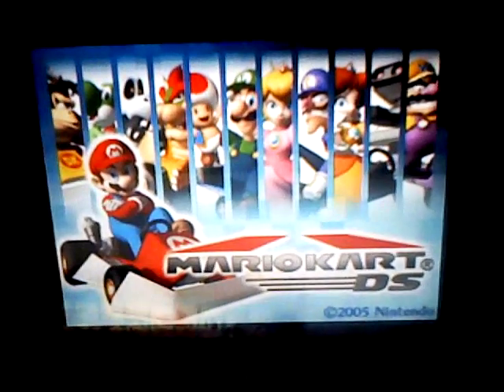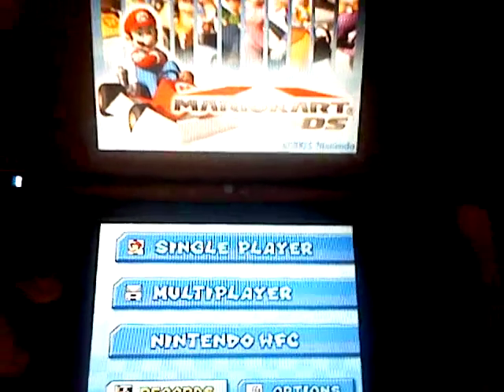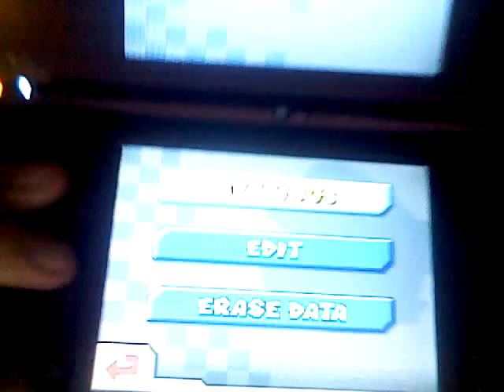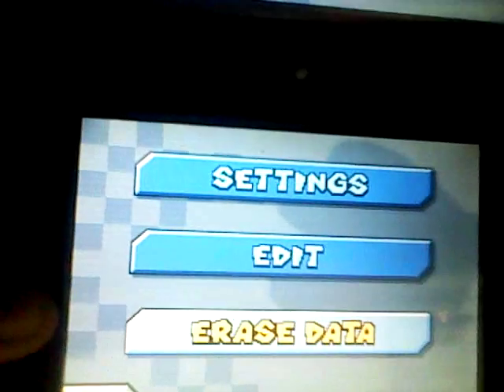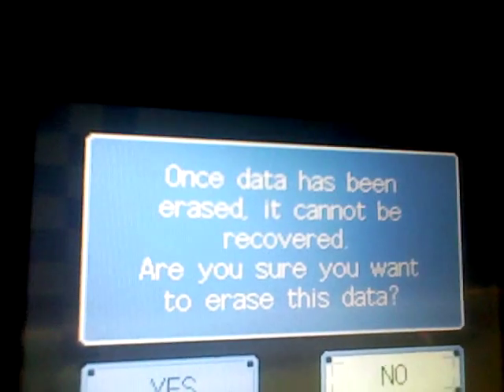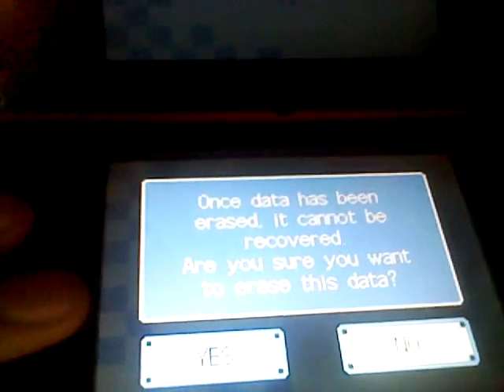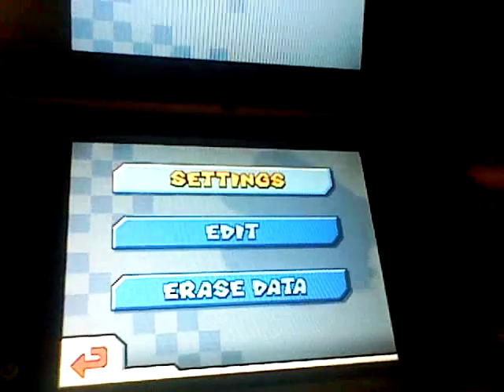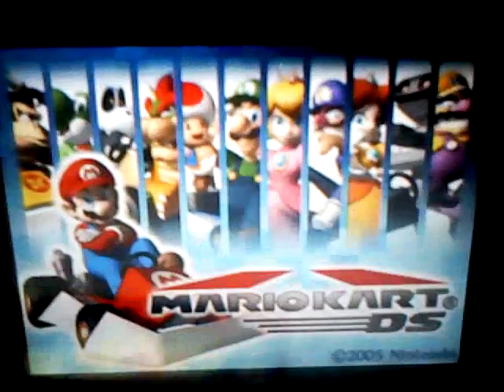Mario Kart DS How to Erase Data (Simple)